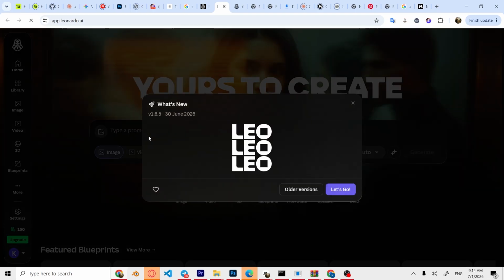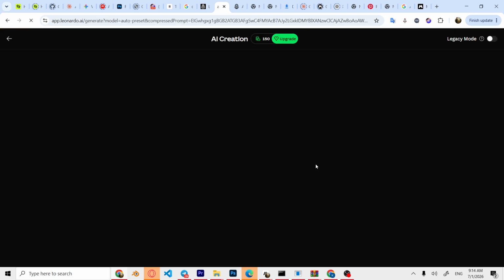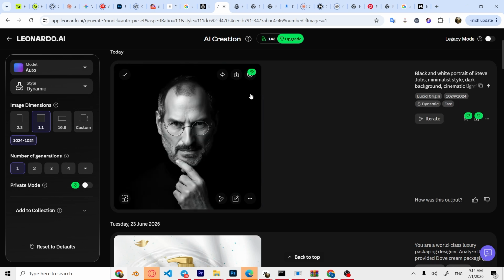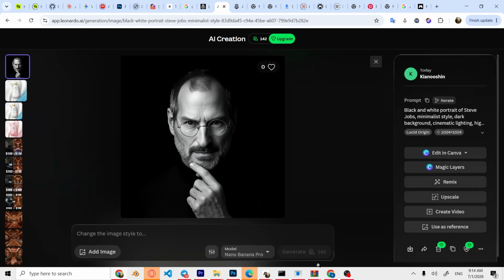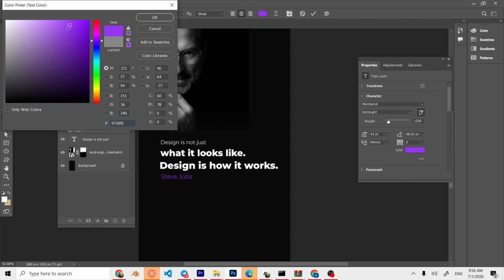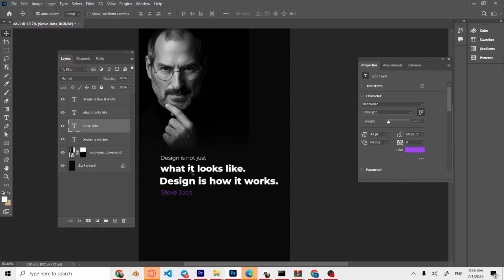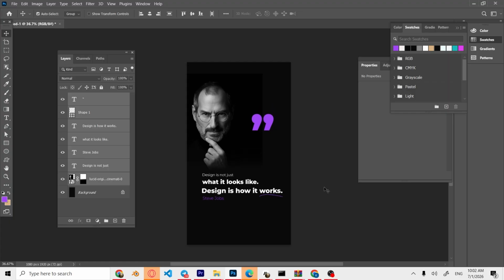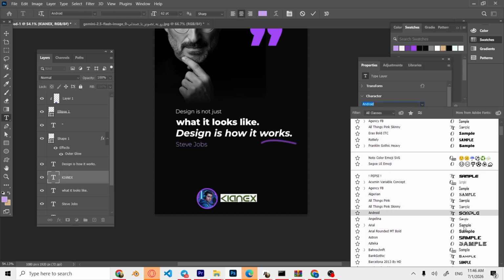How I Created This Viral Steve Jobs Poster with AI & Photoshop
I challenged myself to recreate an iconic Steve Jobs quote using AI and Photoshop.

In this video, I generated a realistic AI portrait, refined it in Photoshop, and designed a modern quote poster from scratch.

If you're into AI design, Photoshop, branding, typography, and creative content creation, this series is for you.

Which quote should I redesign next?